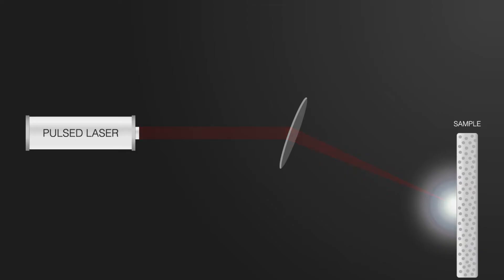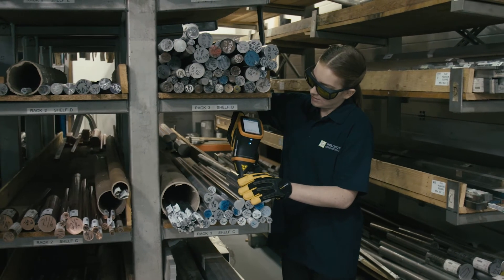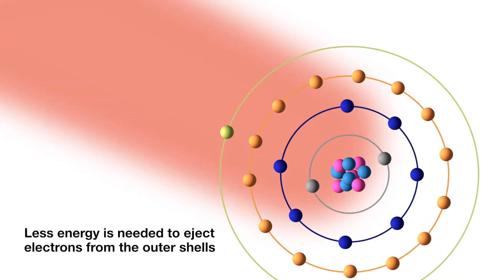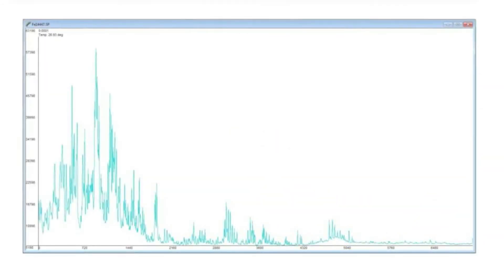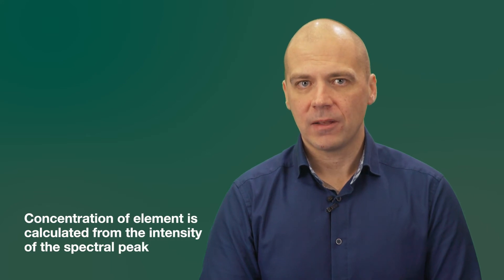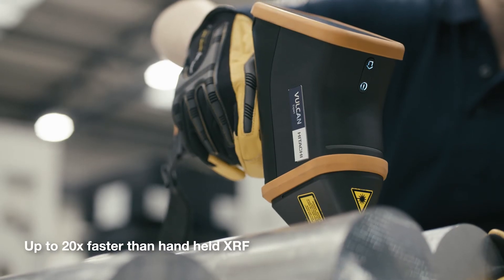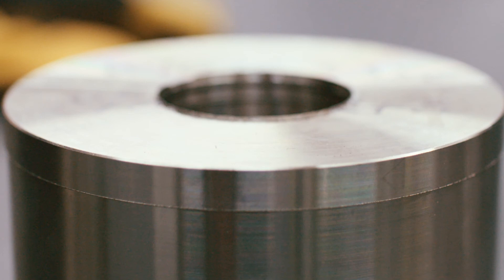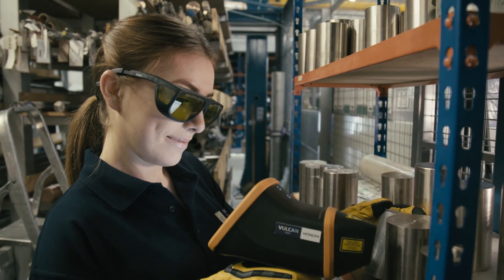What is laser induced breakdown spectroscopy (LIBS)? | LIBS explained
Laser Induced Breakdown Spectroscopy or LIBS is an analytical technique that's been used in laboratories for many years. Most handheld LIBS analyzers are used for fast sorting of metal alloys in scrap yards, and alloy identification and analysis in various applications within the metals industry.
It’s one of the fastest analytical technologies available today to identify and analyze metal alloys. It takes just one second to measure virtually any alloy including aluminum alloys. That's up to 20 times faster than handheld XRF.

The LIBS technique is virtually non-destructive. Following a LIBS analysis, the tiny burn spot left is so small it can be difficult to see with the bare eye.

From a regulatory and licensing point of view, much less is required from the user than, say, for XRF. Typically, no expensive licenses or time-consuming training classes are needed. However, it’s important to check your local legislation concerning issues such as the use of safety goggles. We strongly recommend using safety goggles when operating a Class 3B laser device.